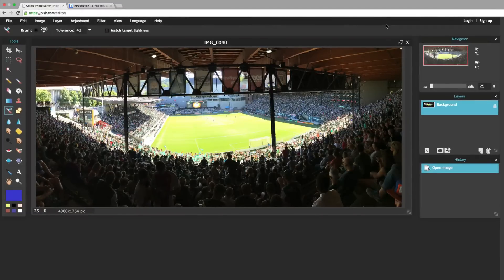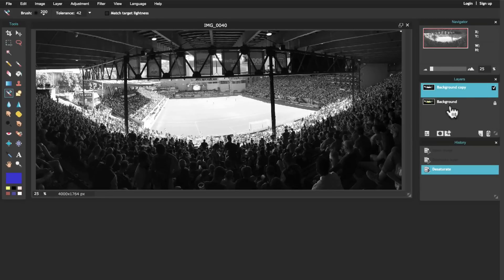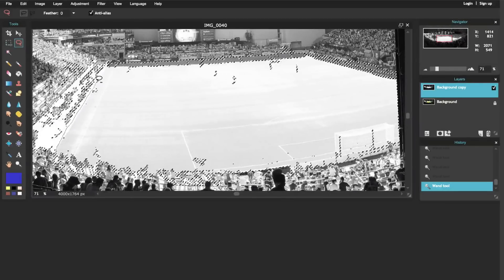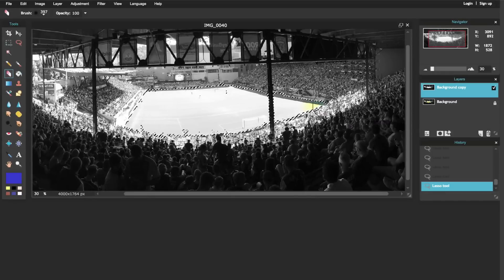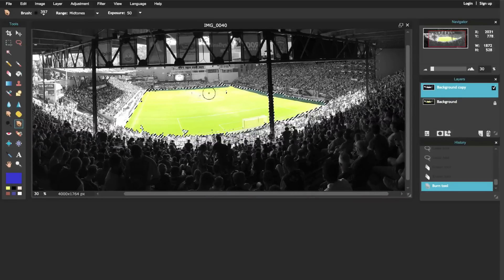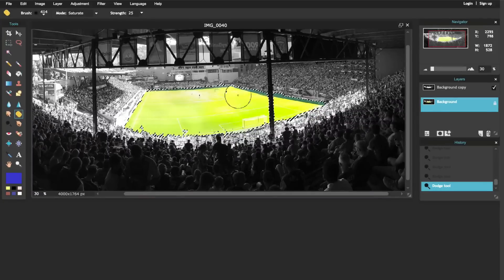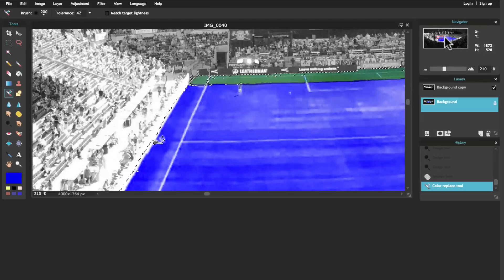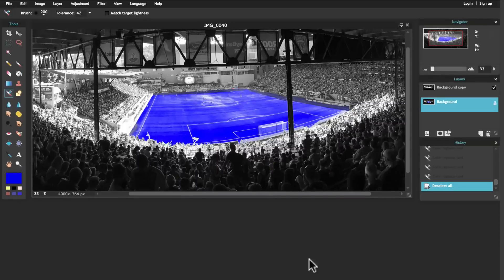Pixlr Tutorial 3 - Layers, Desaturate, Burn, Dodge, Sponge, and Color Replace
In which Mr. Corwin takes a picture of a soccer field, removes the surrounding color, and makes it blue.  Why?  Because it's kind of fun.  Oh, and it gives him a chance to teach you about:
- Layers,
- Color Saturation
- Burn, Dodge, and Sponge tools
- The Color Replacement Tool